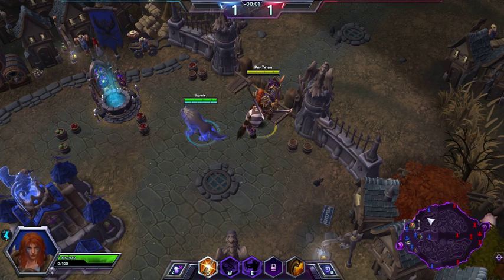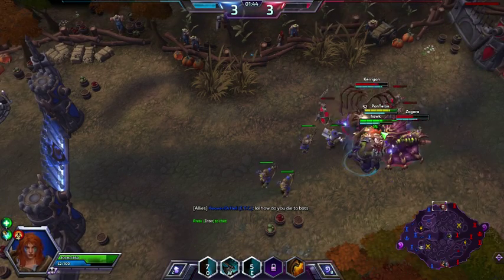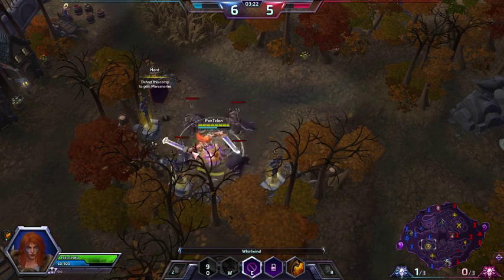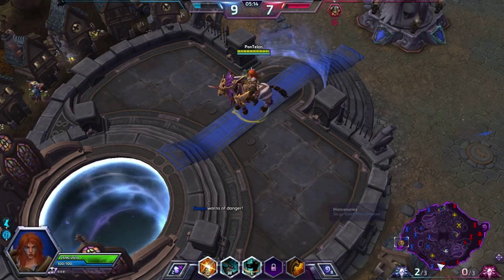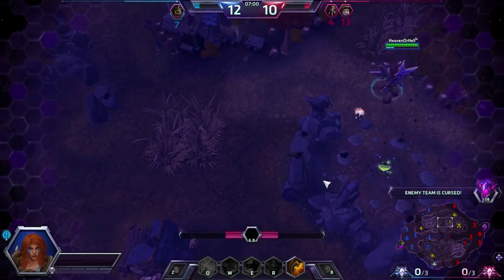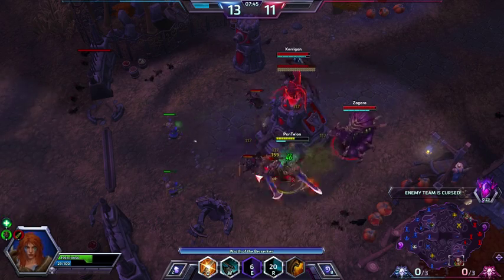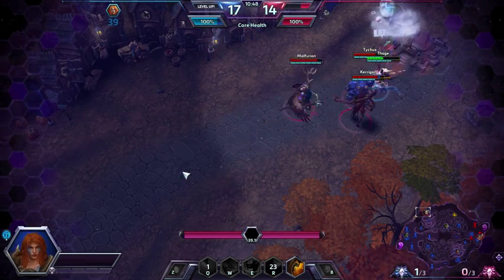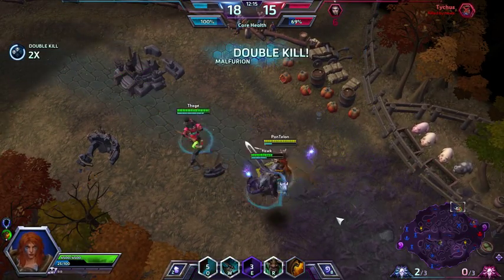Heroes of the Storm: Sonya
Today Daniel discusses the hero Sonya from Blizzard's Heroes of the Storm game. He looks through her talents and shows off how she plays.